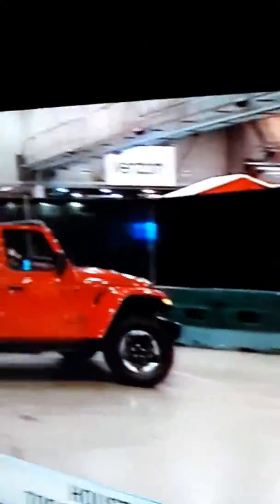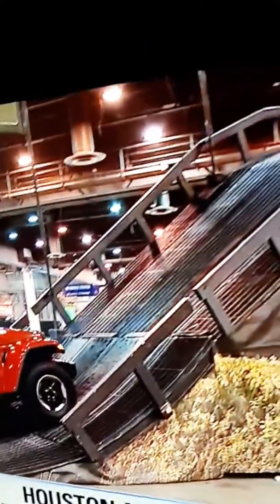HOUSTON AUTO SHOW WITH RUDY DOMINGUEZ